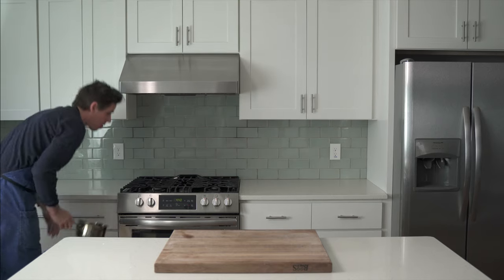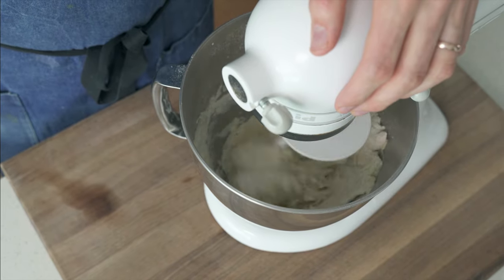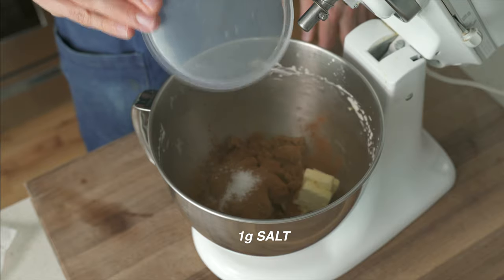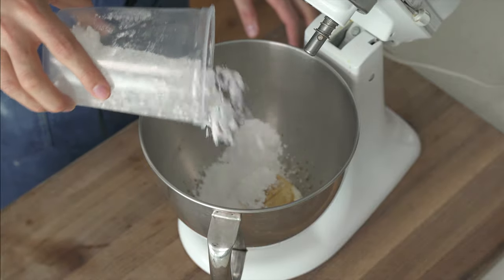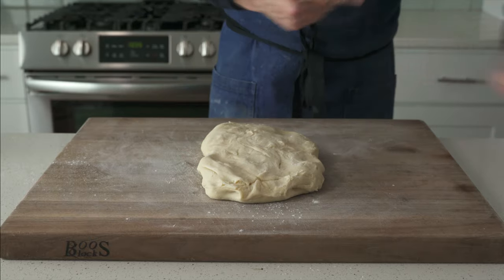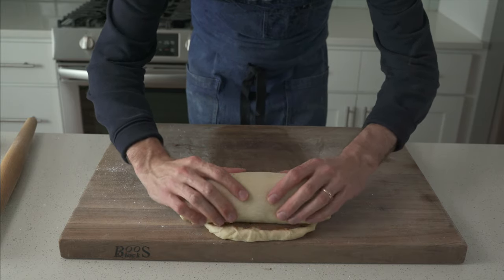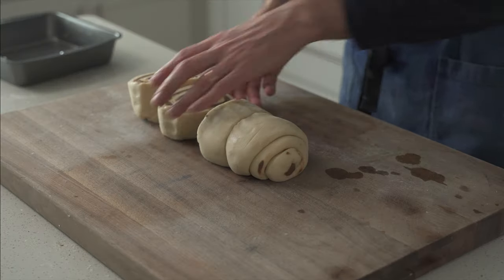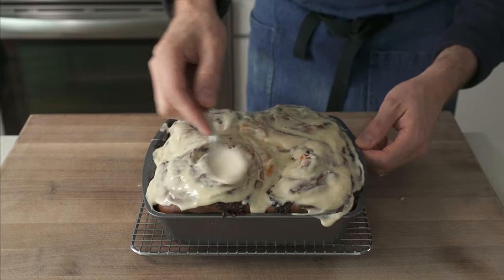ULTIMATE CINNAMON ROLLS AT HOME [Cinnabon Style]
Shout out to Stella Parks from serious eats. this one is super close to hers.

These cinnamon rolls are literally everything you could want from a cinnamon roll. Gooey, sticky, cinnamony, yeasty, AND you don't have to go to the mall to get them. I'll show you how to make this ultimate Cinnabon style cinnamon roll recipe at home with a little grown up twist. I kid you not when I say that this is the first bite of gluten that my gluten-free wife has had in 12 years. They're that good.

**MY GEAR**
STAINLESS BENCH SCRAPER
BOOS BLOCK CUTTING BOARD
SERRATED KNIFE

Chapter:
0:00 - 0:25 Intro
0:25 - 2:32 Making the Dough
2:33 - 3:48 Cinnamony Filling
3:49 - 4:44 Give me That Cream Cheese Icing
4:45 - 7:08 Rolling, Shaping, and Cutting the Rolls
7:09 Proofing and Baking

RECIPE

450g or roughly 3 1/2 C. AP FLOUR
100g or 1/2C. SUGAR
5g or 1.5 tsp INSTANT YEAST
8g or 1 3/4 TSP SALT
1g or 1/4tsp baking soda
115g or 1 stick BUTTER
225g or 1 C. PLAIN YOGURT
115g or 1/2C. MILK

1. In a small saucepan, combine milk and butter, heat until butter is melted, set aside to cool
2. Once butter/milk mixture is cooled a bit add in yogurt to coll further to about 100 degrees F
3. Into bowl of stand mixer combine ap flour, sugar, salt, baking soda, and yeast.
4. Pour in wet ingredients and mix on low speed for 2-3 minutes, then on medium speed for 3 minutes, and finally high for an addition 1 minute. Dough should be shiny, well developed and pass the "windowpane" test.
5. Let rise in warm place until roughly doubled, about 90-120 minutes.
6. Shape Cinnamon rolls as shown in video.
7. Rise in fridge overnight, you can bake right away, they will be less risen and more filling will melt out.
8. 12-36 hours later, bake rolls at 350F tented with foil for 45 minutes
9. Remove foil and bake 15-20 minutes longer, frost immediately.

115g or 1 stick BUTTER (softened)
150g or a full 1/2C. Brown sugar
20g or 2.5 tbsp CINNNAMON
1g or 1/4 tsp SALT

1. Whip with paddle attachennt in stand mixer, or with egg beater until well creamed and light brown, about 5-7 minutes.

115g or 3/4C. CREAM CHEESE (softened)
10g or 2 tsp VANILLA EXTRACT
140g or about 1 1/4C. POWDERED SUGAR
the zest of 1/2 a lemon.

1. Whip with whisk attachment in stand mixer or with an egg beater until light and well creamed 3-4 minutes. You can hold on counter overnight while rolls chill in fridge.